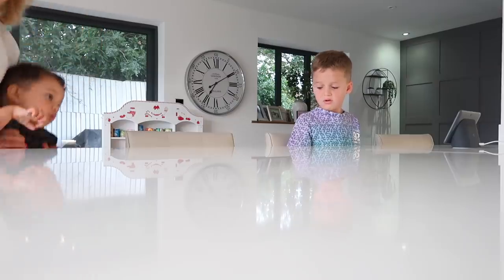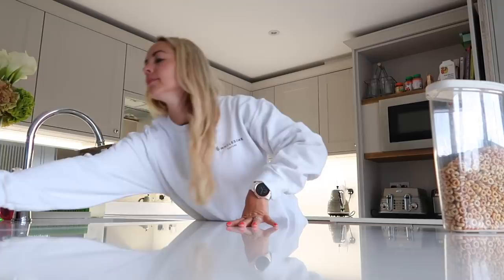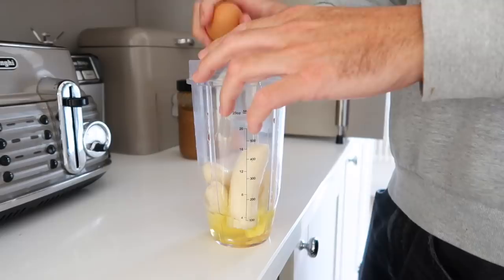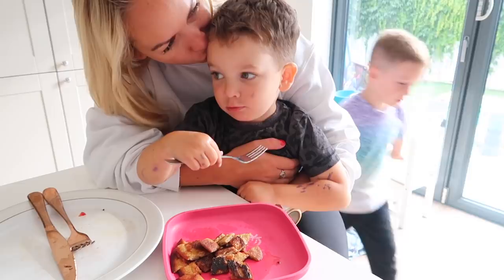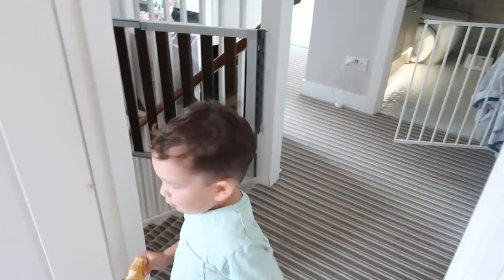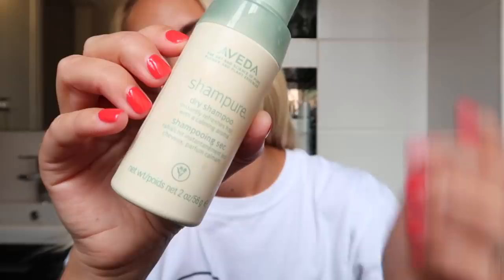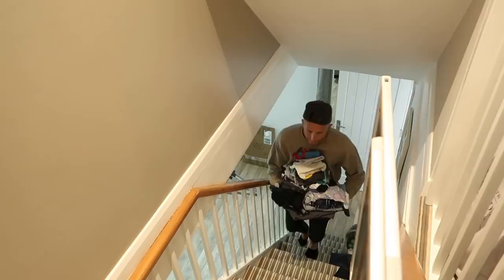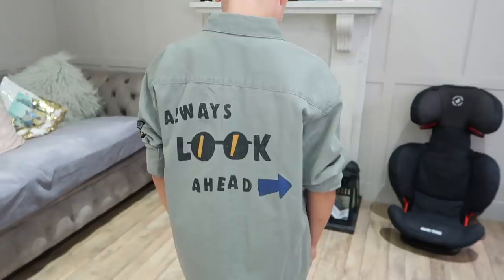MORNING ROUTINE | WEEKEND EDITION | EMILY NORRIS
Hi Guys, today's video is our Morning Routine on the Weekend with three kids!  This is everything we do on a weekend morning and it's definitely more relaxed and chilled than our normal week day or school day routine.

PANCAKE RECIPE:
Blend together (I use my nutri ninja) 1 banana, 2 eggs, 1 tablespoon of almond butter, 1 teaspoon of baking powder. Fry like a pancake with coconut oil. TOP TIP - make the batter the night before to make it a fast but fresh breakfast :-)

- Water Play Beads
- Vitamins
- Straw Bowls
- Bowl Polka Dot Plates
- Grapefruit knife
- Chanel Soleil de Tan
- Benefit Hoola Caramel
- Benefit Hoola Toasted
- My fave Jo Malone Perfume
- Bronze & Blush
- Eyebrow gel
- Bobbi Brown Lip Tint in Bare Raspberry

FAQ's ❤c